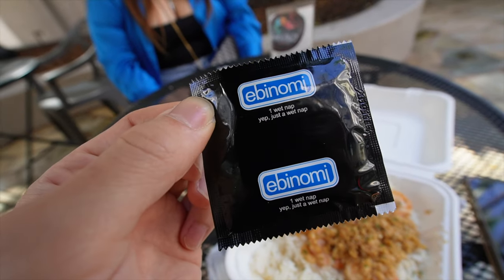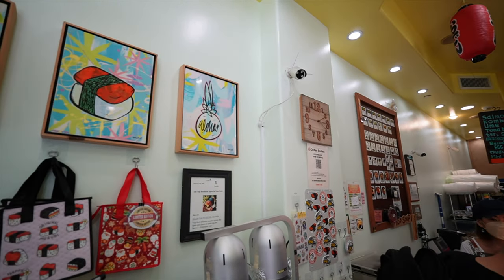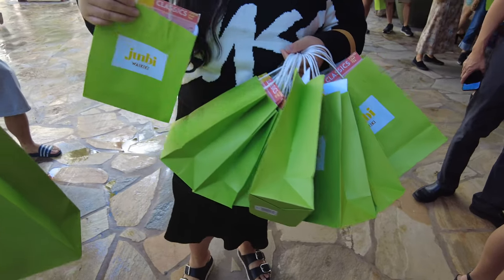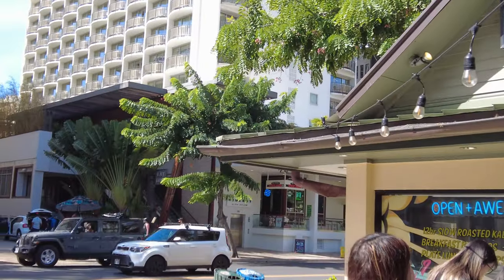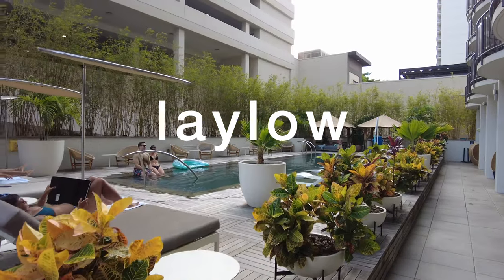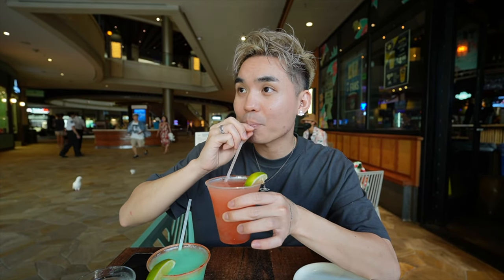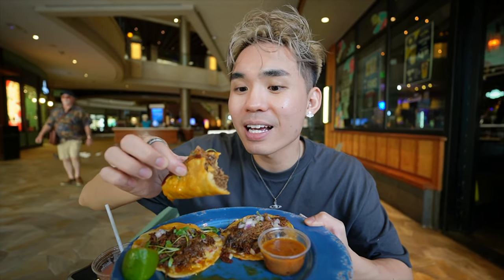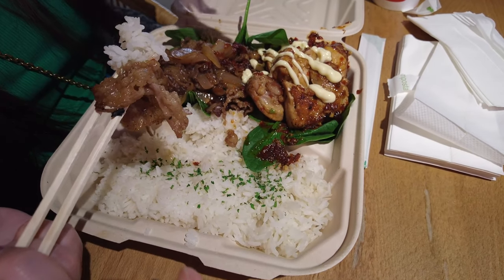What to Eat in WAIKIKI HAWAII! (HONOLULU HAWAII FOOD TOUR)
*Waikiki Food Tour* In today’s vlog I'm going to show you what to eat in waikiki!! The best foods in honolulu and some of my favorites! We’ll be eating garlic shrimp, musubis, shaved ice, matcha, and more!

Thank you for supporting my food tours! Let me know where to eat next!

LAYLOW WAIKIKI
MARUGAME/MARUKAME UDON
EBINOMI
IYASUME MUSUBI CAFE
JUNBI MATCHA
CHEESECAKE FACTORY
MCDONALDS IN HAWAII
KONOS
DONUT KING
HONOLULU COOKIE COMPANY
INTERNATIONAL MARKETPLACE - KUHIO FOOD HALL
LA PINA CANTINA
LAWSON STATION - SHERATON WAIKIKI
WAIKIKI FOOD HALL - ROYAL HAWAIIAN CENTER
HIDEOUT - LAYLOW WAIKIKI
LAYLOW WAIKIKI
MARUGAME/MARUKAME UDON
EBINOMI
IYASUME MUSUBI CAFE
JUNBI MATCHA
CHEESECAKE FACTORY
MCDONALDS IN HAWAII
KONOS
DONUT KING
HONOLULU COOKIE COMPANY
LA PINA CANTINA
HIDEOUT - LAYLOW WAIKIKI